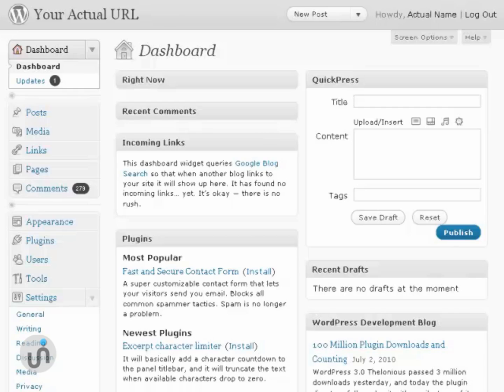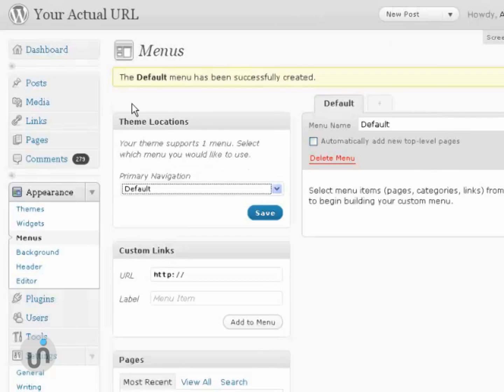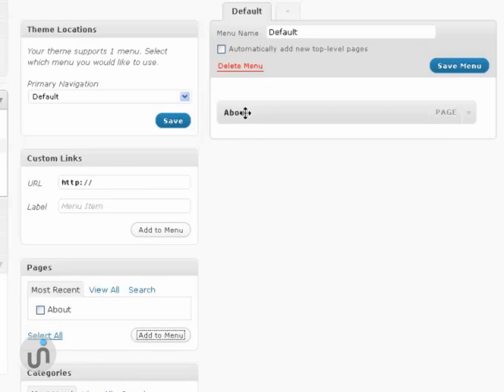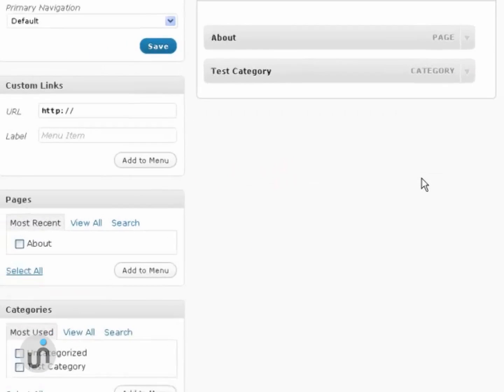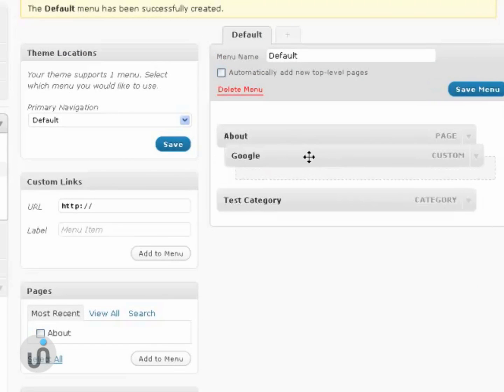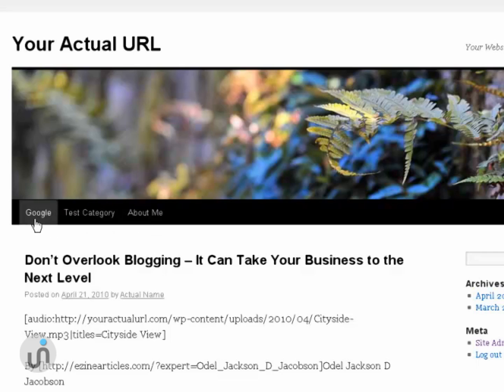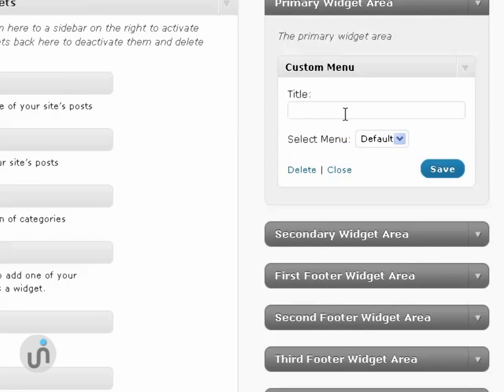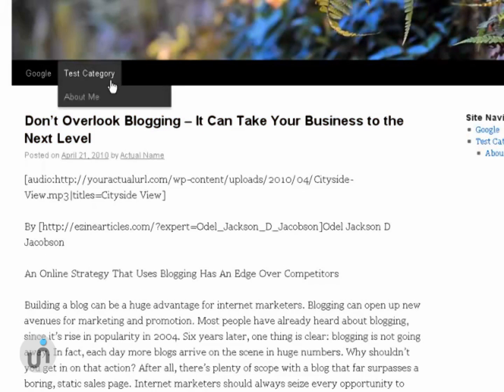How to create and arrange menu in WordPress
Here you can easily learn to create wordpress menu without any difficulty.